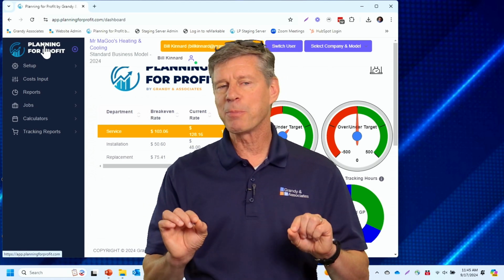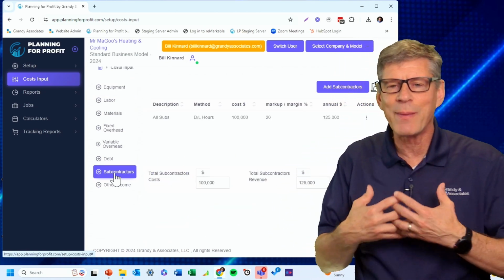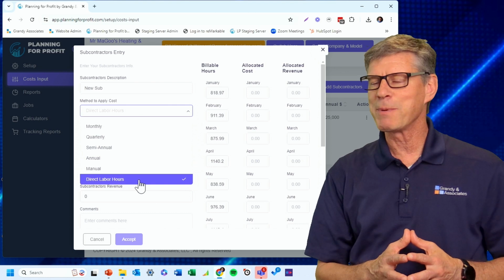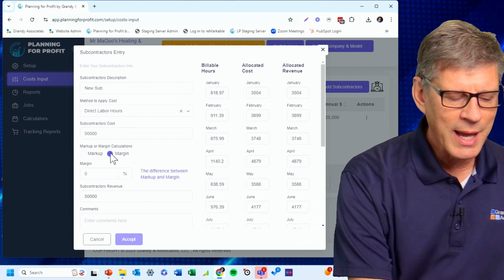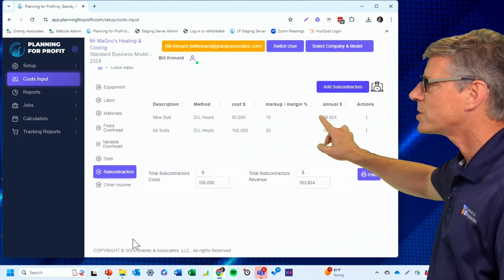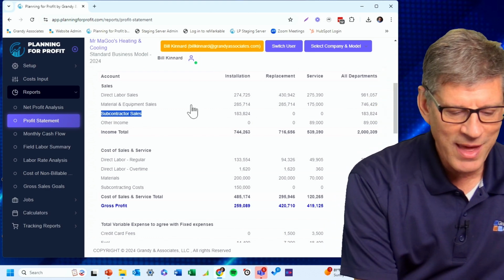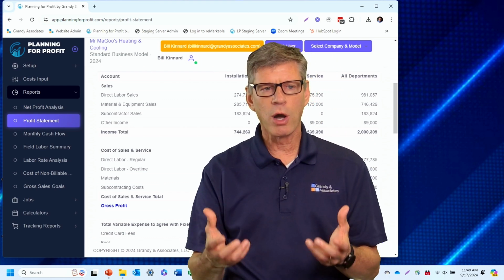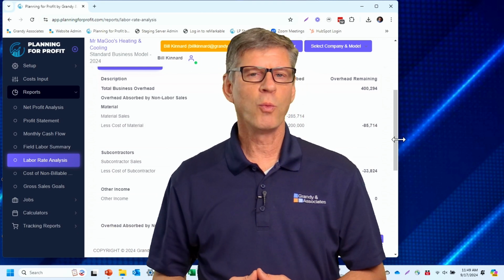HVAC Business Coaching | Subcontractors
Do your subcontractors help your profitability—or quietly eat into it?

In this week’s Planning for Profit Minute, we break down how subcontractor costs and markups can directly impact your labor rate and overall profit. Whether you barely use subcontractors or rely on them heavily, understanding how they affect your numbers is key to running a more profitable business.

If your subcontractor costs are minimal, this may not be something you need to focus on. But for companies with significant subcontractor expenses, properly tracking and marking them up can make a noticeable difference in your financial performance.

In this video, you’ll learn how to:

- Enter subcontractor costs into the software
- Apply a markup or margin to subcontractor work
- Allocate subcontractor costs and revenue to specific departments
- Understand how subcontractors contribute to overhead coverage
- See the impact on your profit and labor rate through reports

We also walk through:

- Why spreading subcontractor costs over direct labor hours matters
- How subcontractor revenue and costs show up in your profit statement
- How added margin from subs can increase gross profit
- Where to find subcontractor impact in your labor rate analysis

Subcontractors aren’t just a cost. When tracked and priced correctly, they can help offset overhead and improve your bottom line.

Use the tools available to make sure your subcontractor strategy is working for you, not against you—and keep your pricing aligned with your profitability goals.